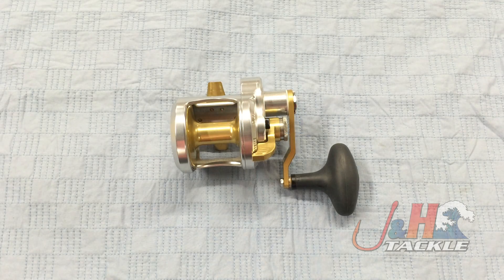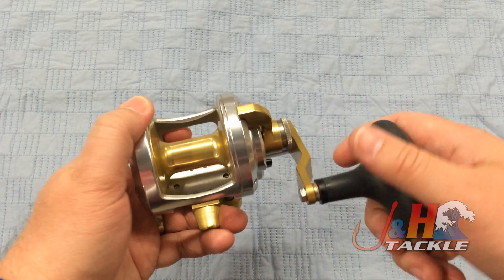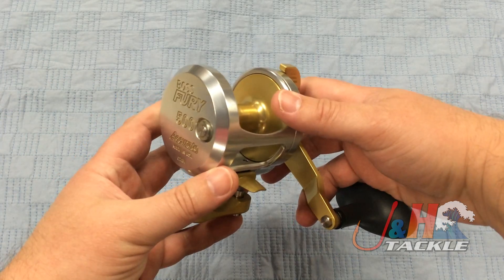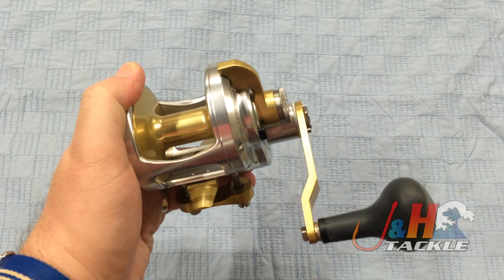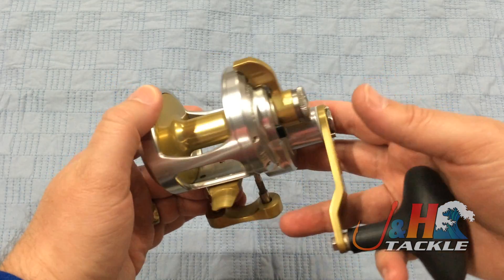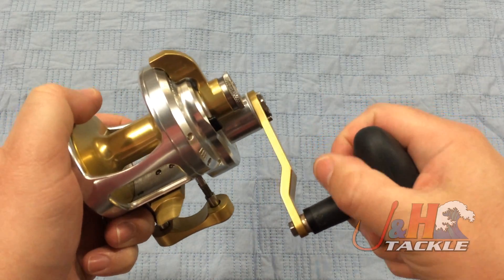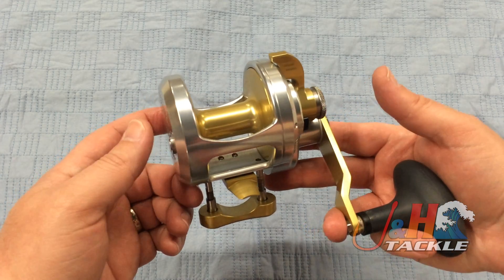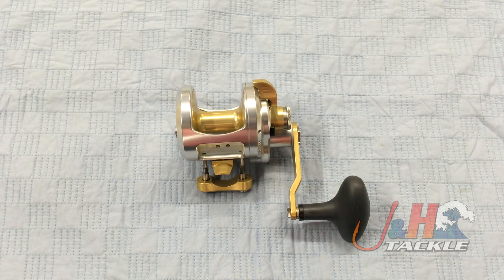Accurate Fury FX-500X Single-Speed Lever Drag Reel Silver-Gold | J&H Tackle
The Accurate Boss Fury FX-500X Single-Speed Reel now comes standard in silver/gold. This is Accurate's single drag reel. It puts out 20 lbs of drag at max. The FX-500X is very smooth, powerful and holds a lot of braided line. perfect for inshore and nearshore fishing. Accurate brought the price down on these reels which is great. For more information or to purchase a FX-500X, visit the Accurate Fury Single-Speed Lever Drag Reels page on our web site.

Get your Accurate Boss Fury FX-500X Lever Drag Reel at J&H Tackle. $264.00